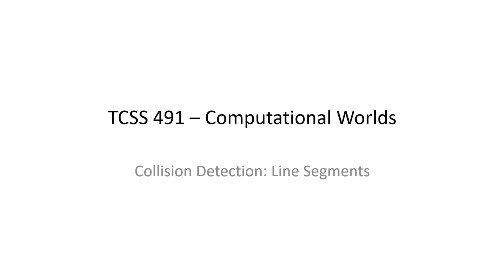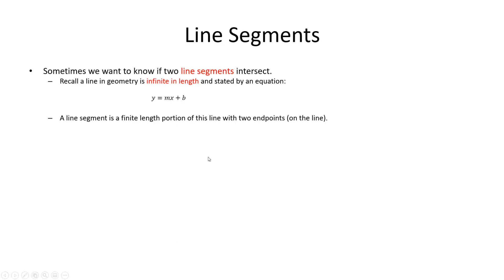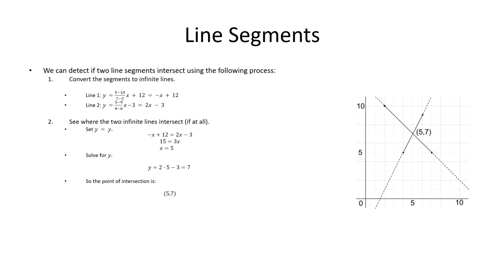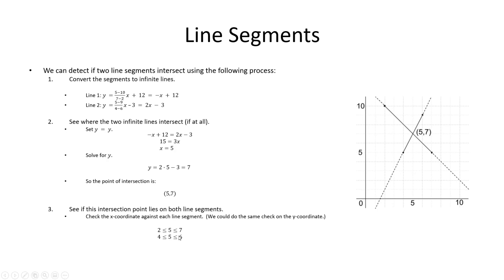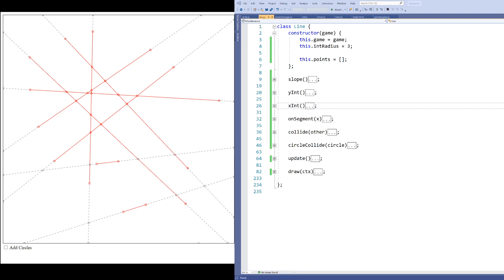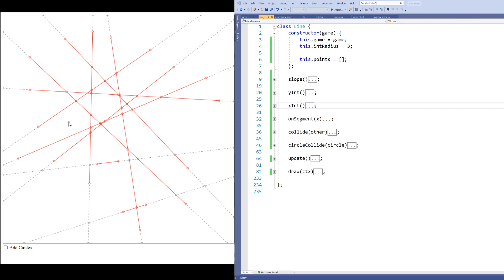Finding the intersection point of two lines (in JavaScript) - How To Build A Web Game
In this video I show how you can calculate the intersection point of two infinite lines and use that to determine if two line segments intersect.